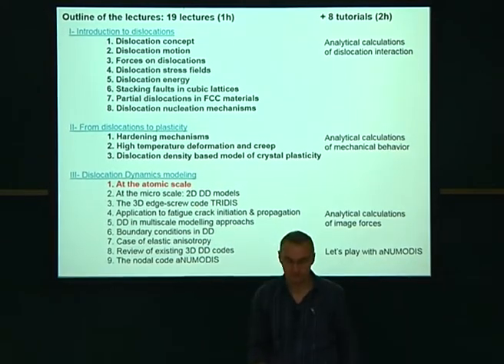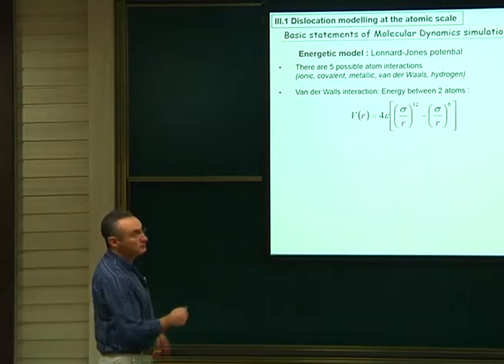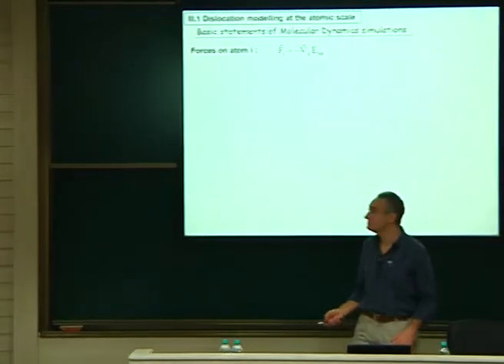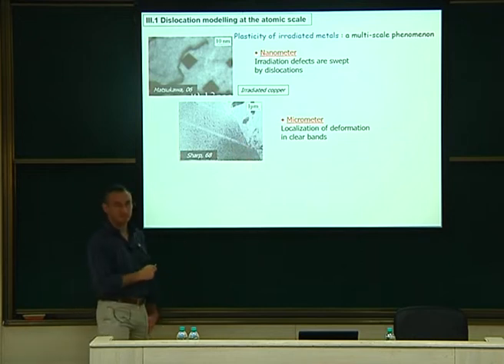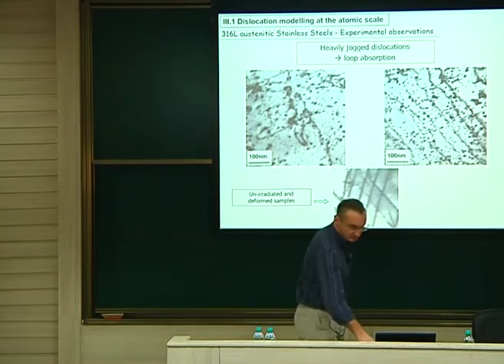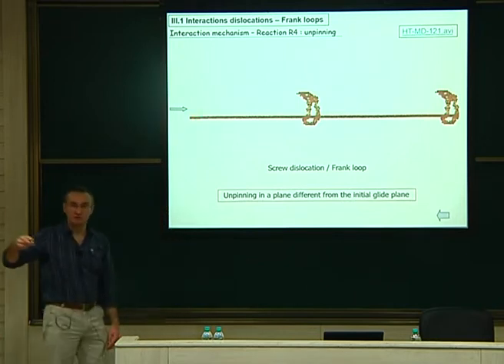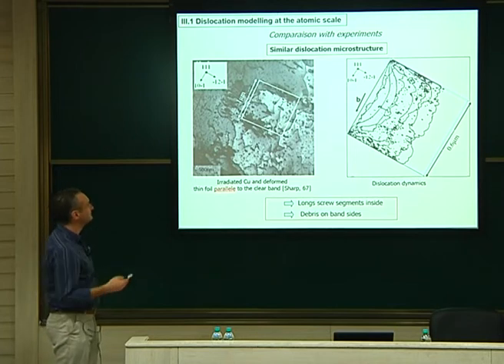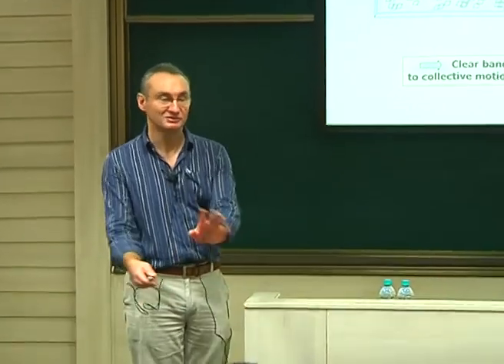GIAN series Lecture 10 | Dislocation dynamics | Professors Marc C Fivel, M. Sundararaman, Prita Pant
This is the tenth lecture of the lecture series on dislocation dynamics and plasticity delivered by Professor Marc C Fivel of GPM2, Universite Grenoble Alpes, Grenoble, France and Professor M Sundararaman, Adjunct Professor, Department of Metallurgical and Materials Engineering, IIT Madras from 15th to 21st January 2018.